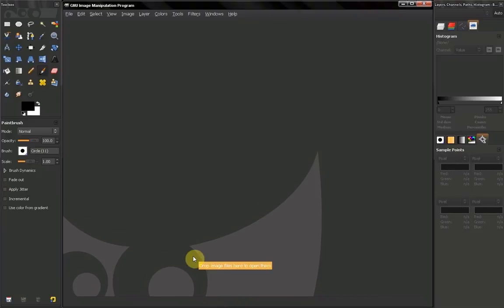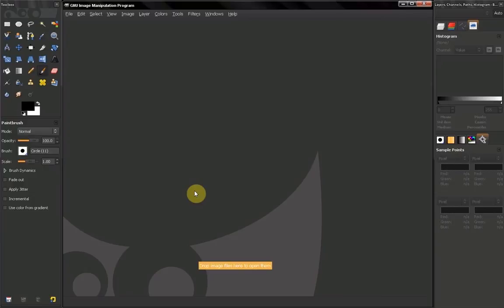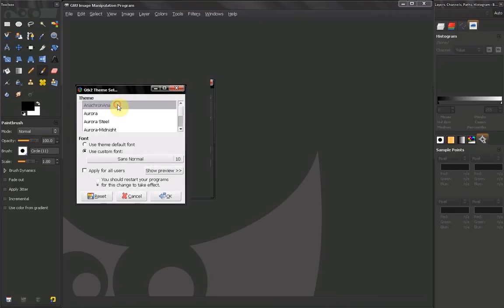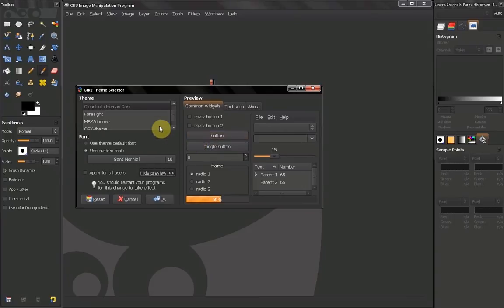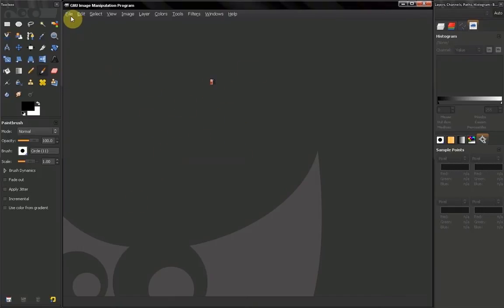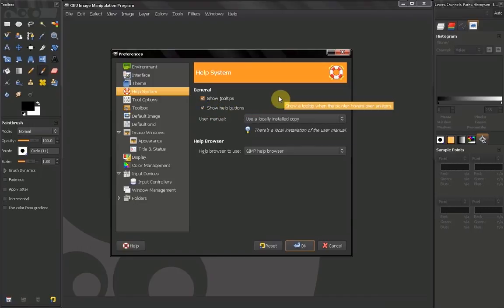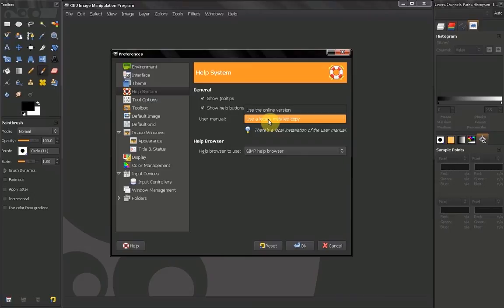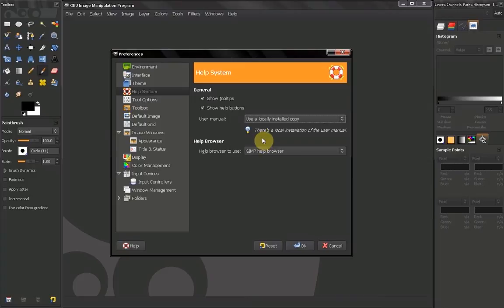GIMP tutorial: Beginners' Guide ep8 - Preferences - Themes and Help system